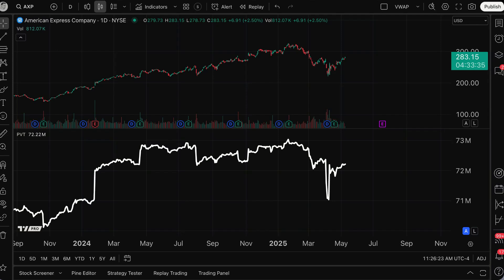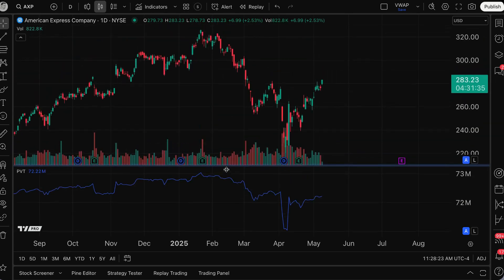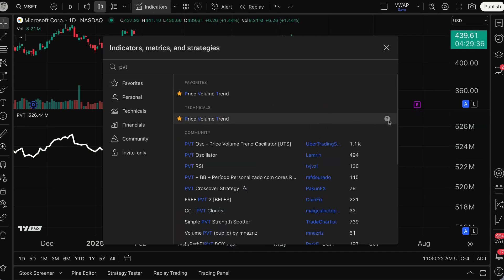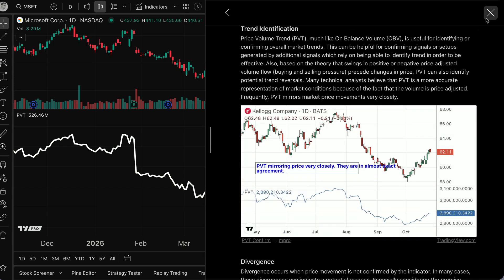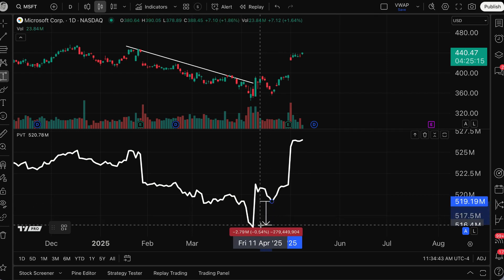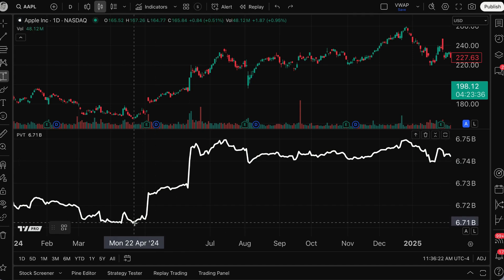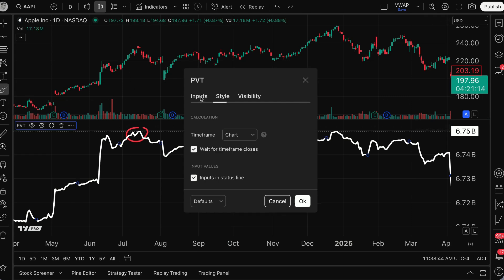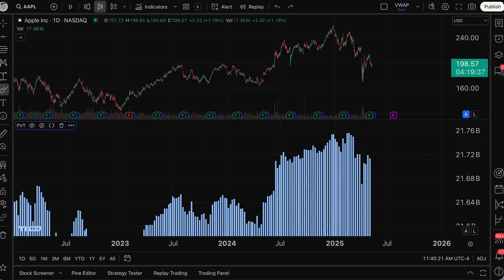The Price Volume Trend Indicator (PVT): Tutorial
Learn how to use the Price Volume Trend (PVT) indicator in this easy-to-follow tutorial. We’ll cover what PVT is, how it works, and how you can apply it to your trading strategy.